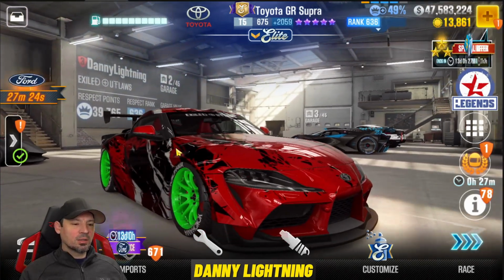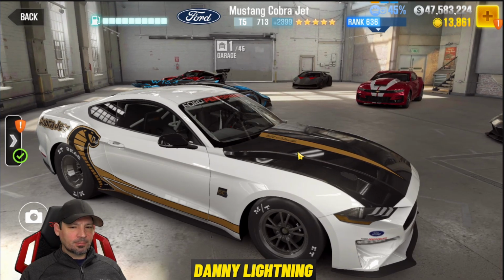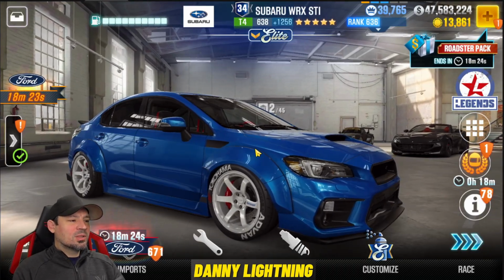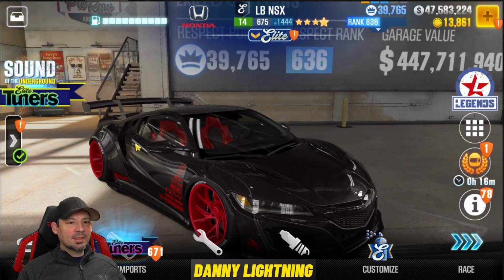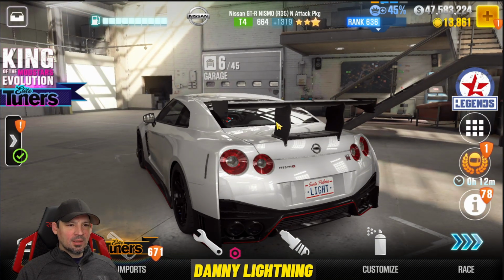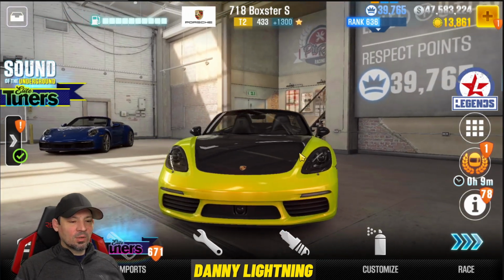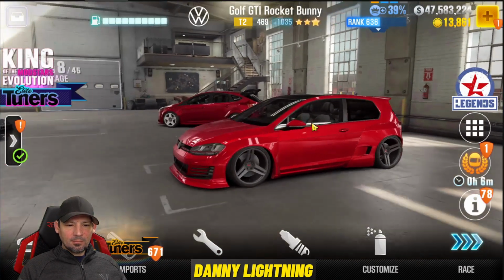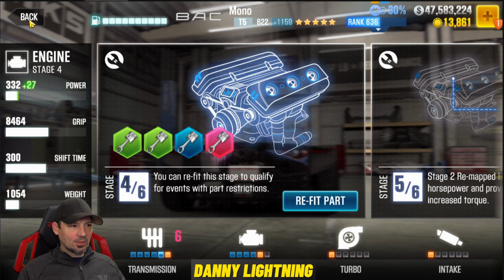CSR2 Best Live Racing Cars, Lightnings Favorites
CSR2 Best Live Racing Cars,  Lightnings Favorite live racing cars from each tier,  these are some of the best live racing cars in CSR 2

Danny Lightning merch is now available. Here is a link to the store or you can shop for merch right from my YouTube channels store tab, in a few days the channel store should become active, just click the store tab when you go to that YouTube channel, if  its not up yet just click this link to the Danny Lightning Teespring store.

-Asho speed the king also made me a content count and here is a link to his channel